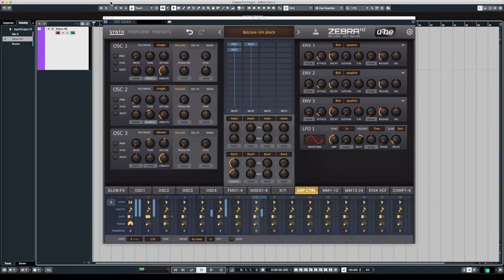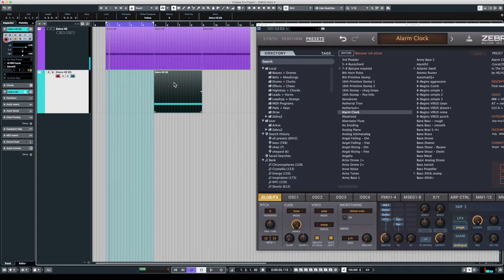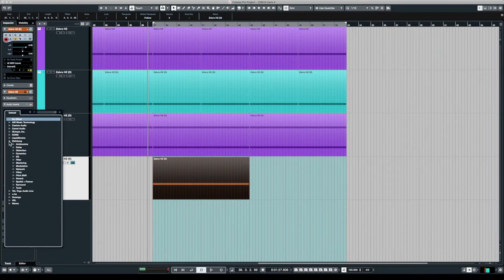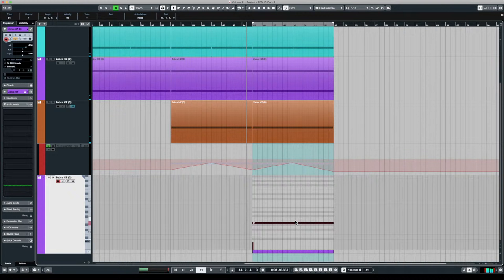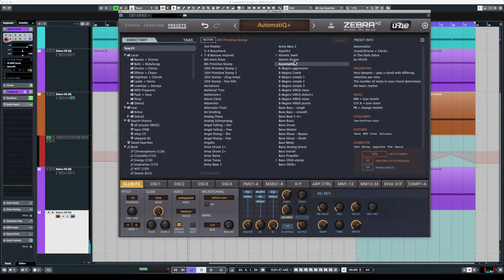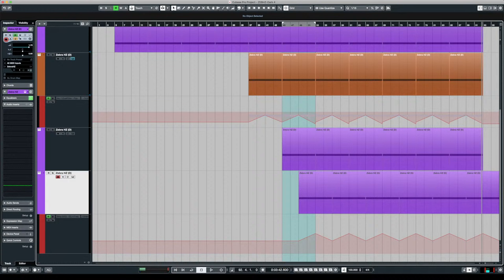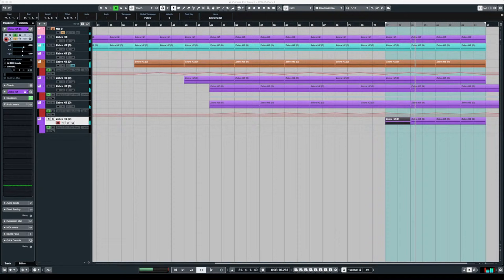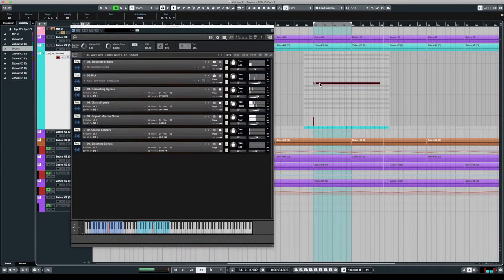Hans Zimmer's Dark Zebra - Live Composing Part 1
In this video, David from AFX will be composing a piece from scratch using Hans Zimmer's Dark Zebra Synth. The Dark Zebra (aka Zebra HZ) was specifically designed and programmed to be used in the Batman movies 'The Dark Knight & The Dark Knight Rises'.